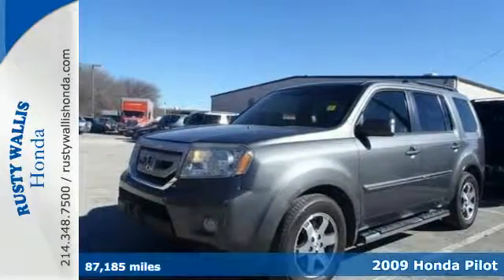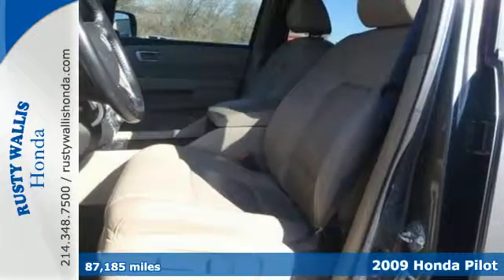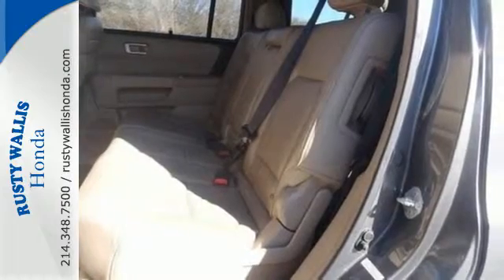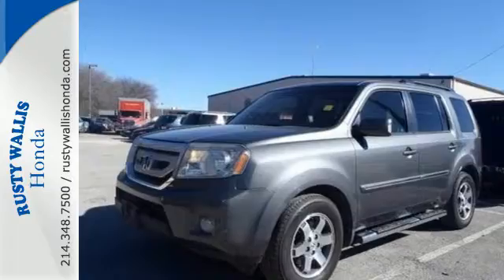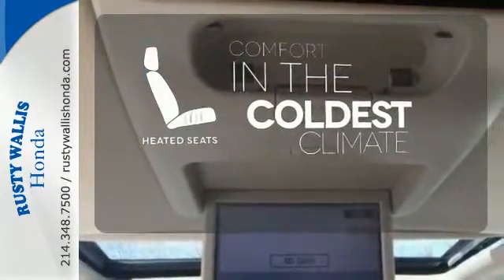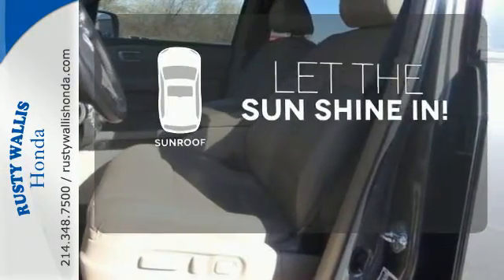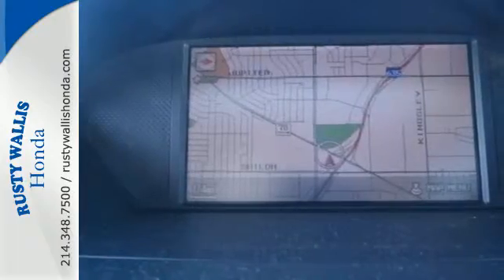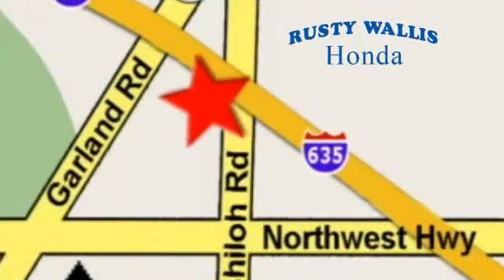2009 Honda Pilot Dallas TX Fort Worth, TX 160827A - SOLD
Year: 2009
Make: Honda
Model: Pilot
Trim: Touring
Engine: 3.5L V6 SOHC i-VTEC VCM 24V
Transmission: 5-Speed Automatic
Color: Gray
Interior: Gray
Mileage: 87185
Stock #: 160827A
VIN: 5FNYF38959B026131

Address:
12277 Shiloh Road